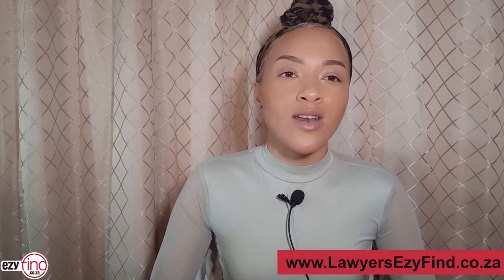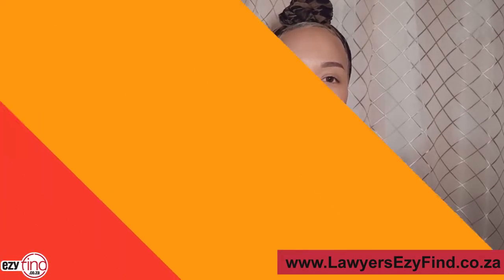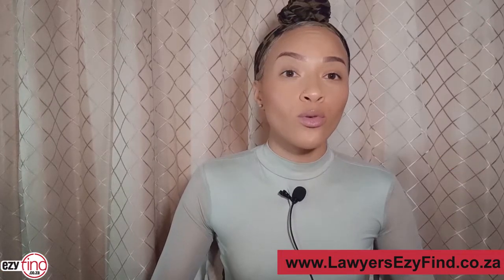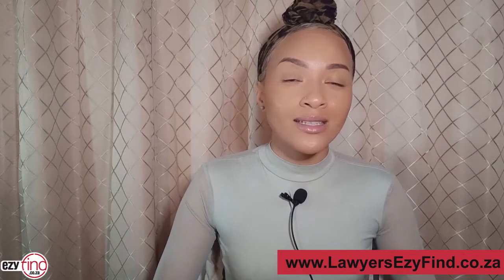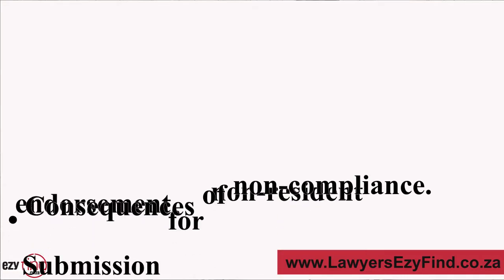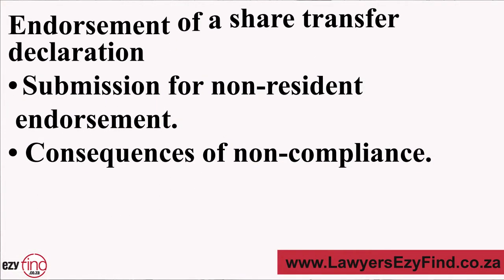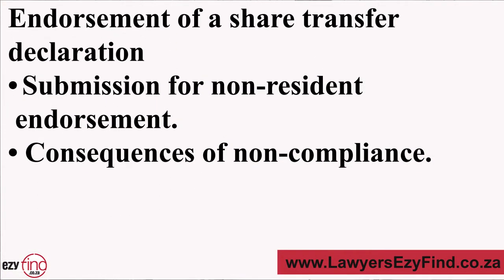Endorsement of a share transfer declaration 2024 (FREE Contract Download)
This endorsement application process is handled by the company’s
business banker, “authorised dealer”. The approval of the endorsement
is based on the requirements outlined by the reserve bank and the
specific dealer (some have more stringent regulations than others).

Endorsement of share transfer declaration from a nominee free agreement download -